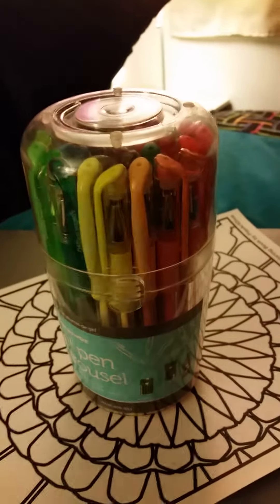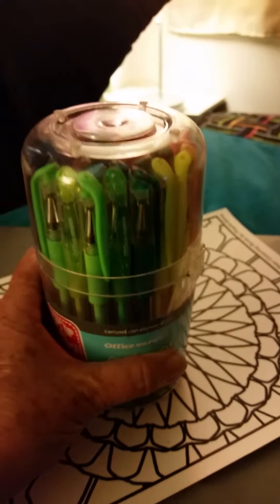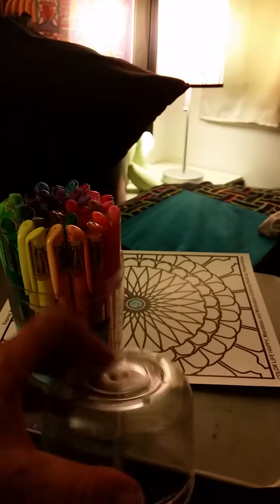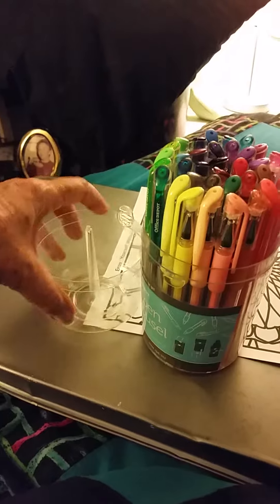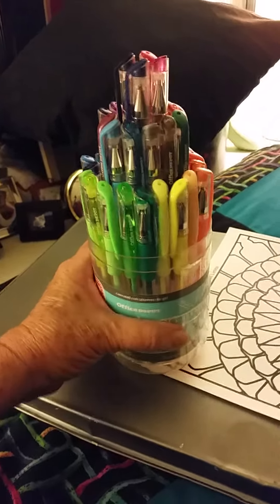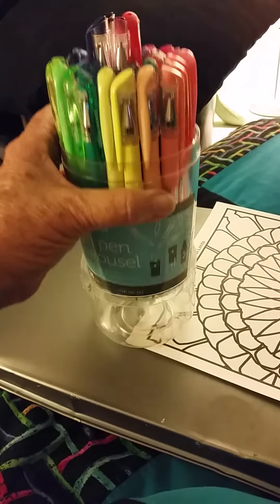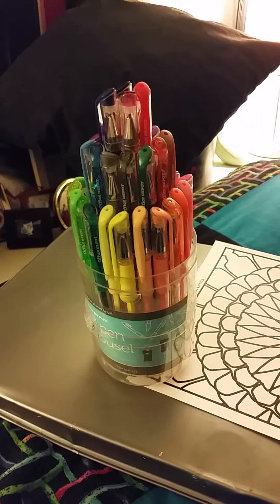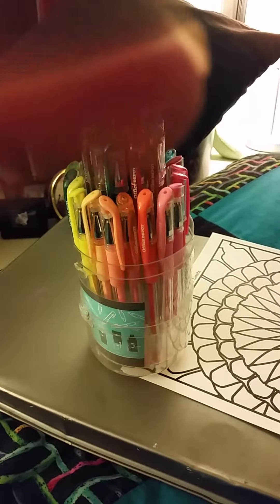Cool Gel Pen Set Find on Sale at Office Depot Today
Check out this WAY COOL Gel Pen set that comes with its own carousel carrying case I found on sale for $10 at Office Depot today. My video is stupid, the carousel is not, lol. Nov. 10, 2015.